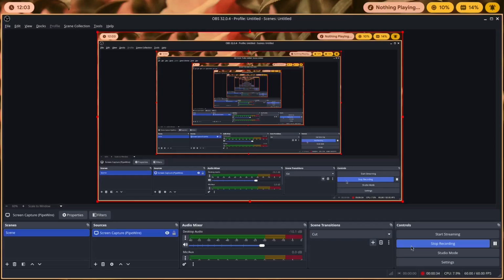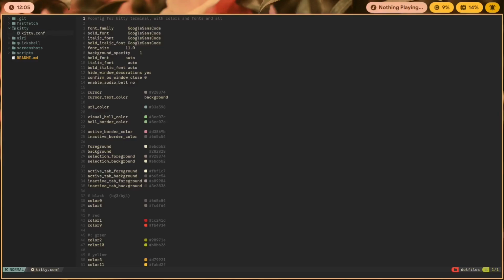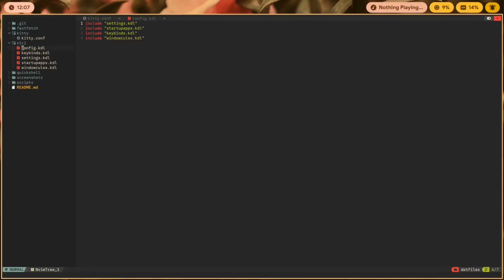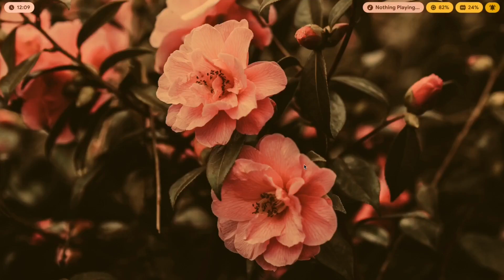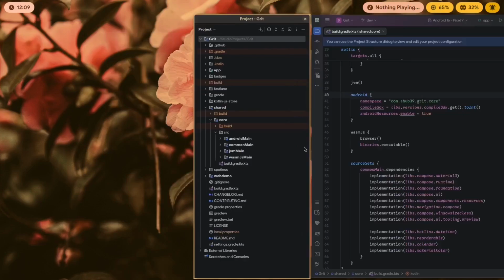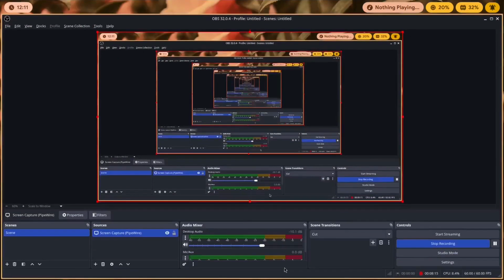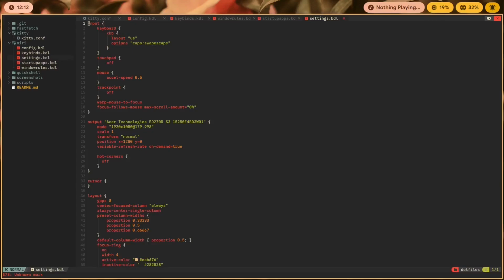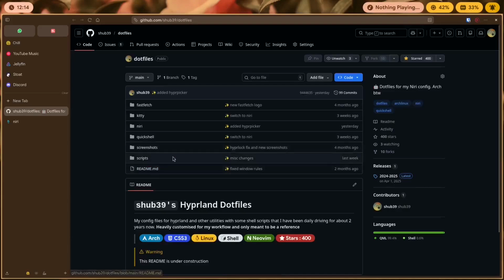Switching to Niri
Friendship ended with Hyprland. Now Niri is my best friend